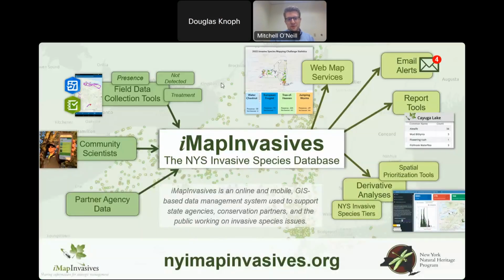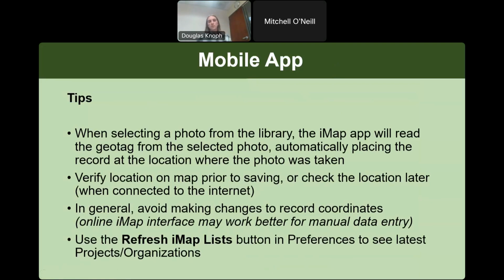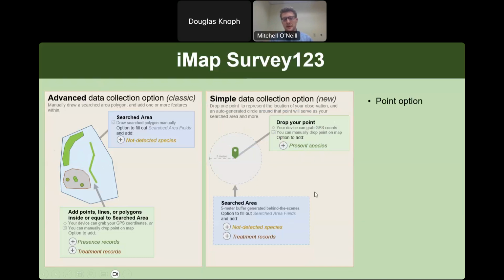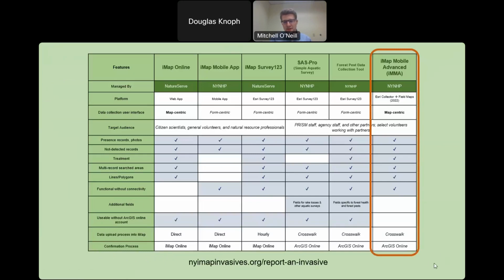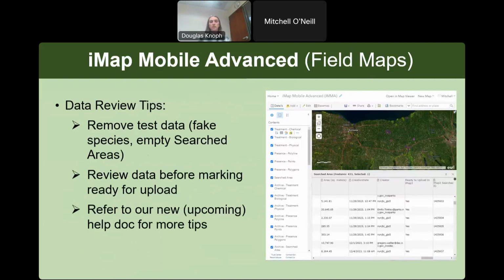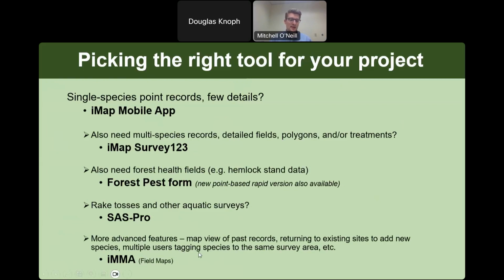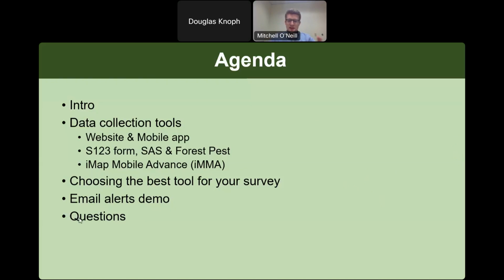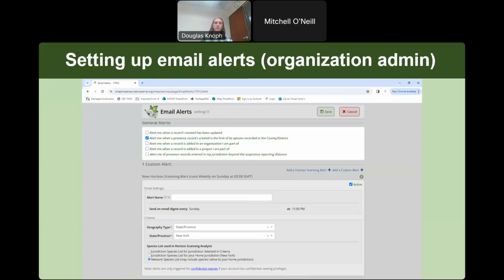iMap Data Collection Prep for 2024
This is a review of the different iMapInvasives data collection tools that are available for users. We go over updates to the various tools, tips and tricks on how to collect data efficiently, and end with a brief demonstration on how to set up email alerts for your iMapInvasives account.